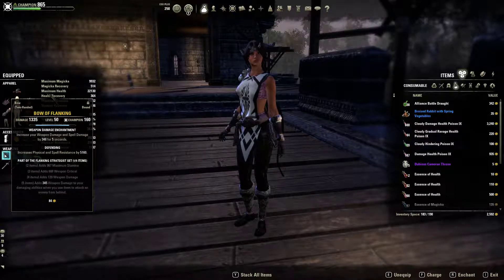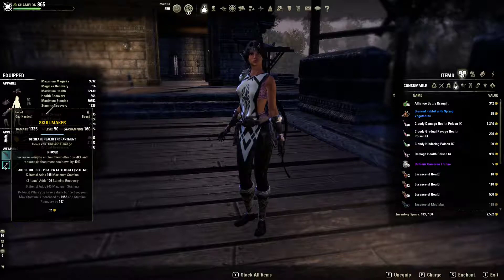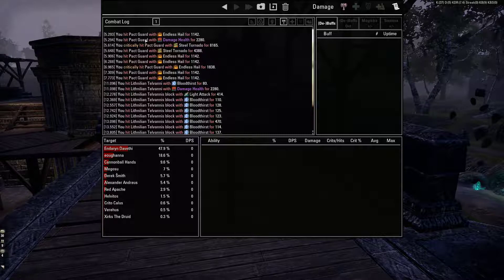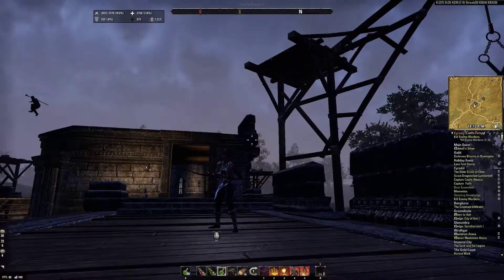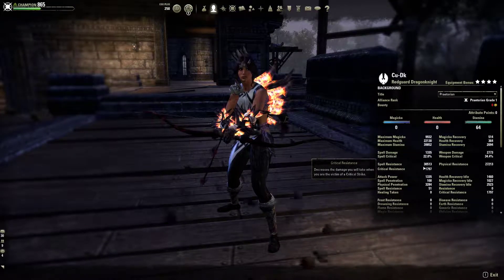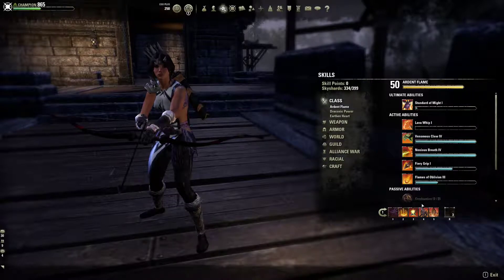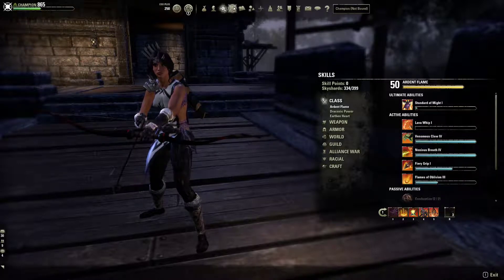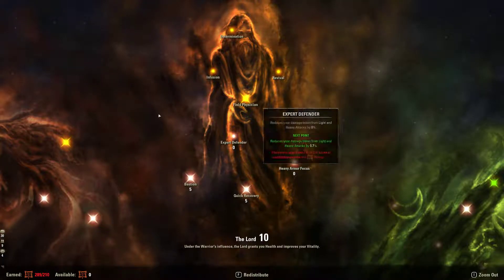group stam dk update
group stam dk setup  and how i set my mitigation on my defense bar
Having a defense bar really helps me out. forgot to mention, you must have a defensive weapon trait on your defense bar to get the stats.